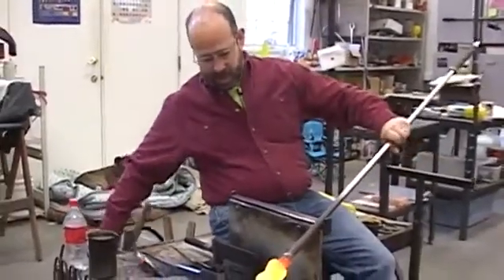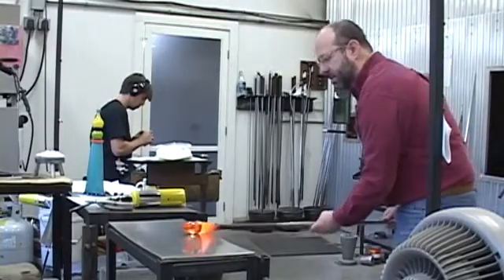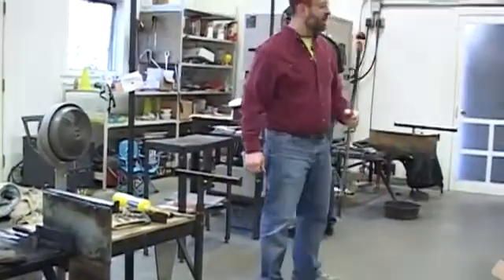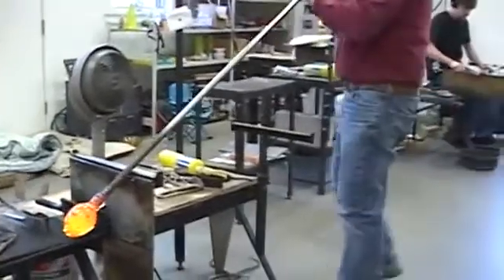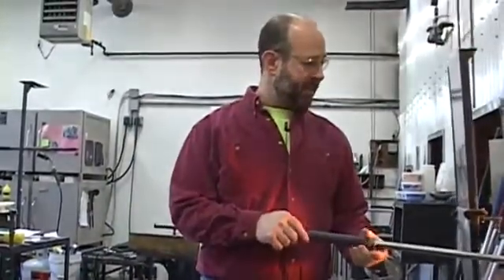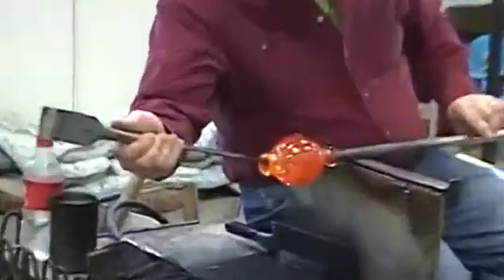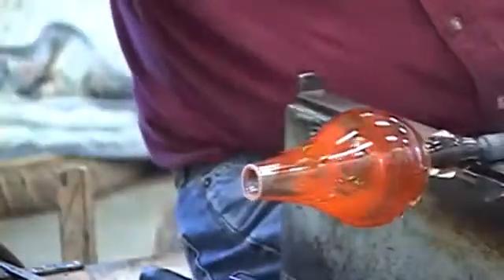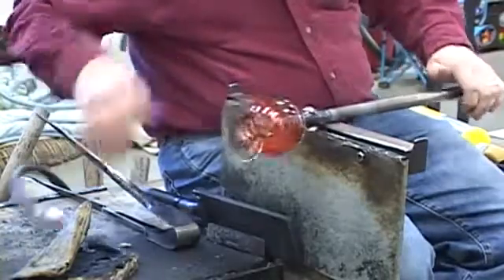PERFUME BOTTLE // How its made #2020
The show is a documentary showing how common, everyday items (including foodstuffs like bubblegum, industrial products such as engines, musical instruments such as guitars, and sporting goods such as snowboards) are manufactured.